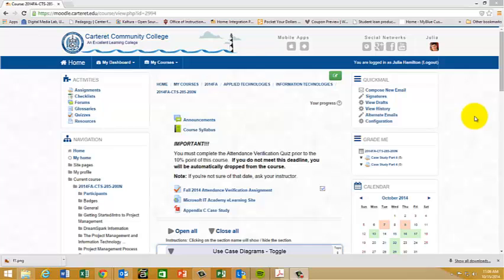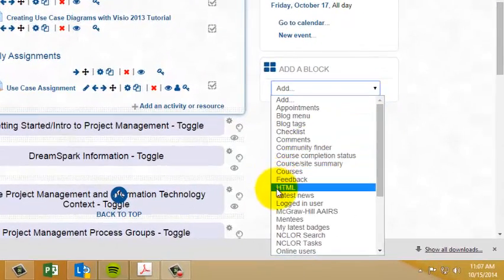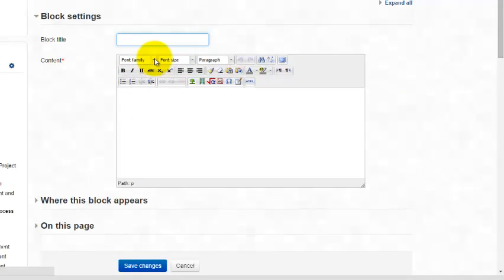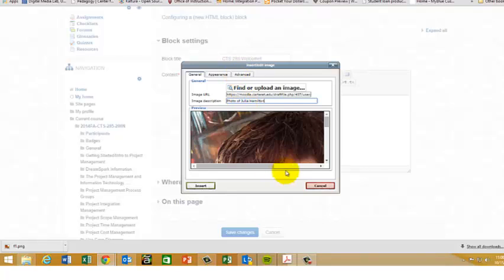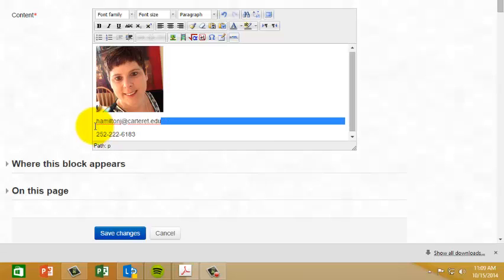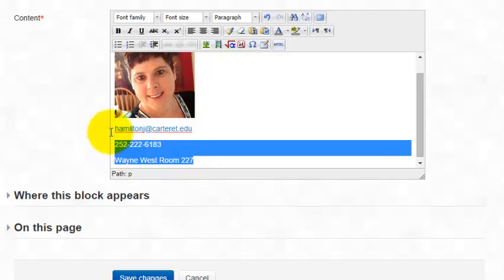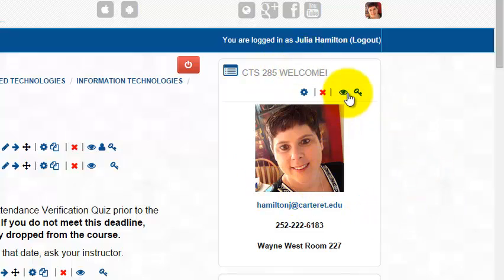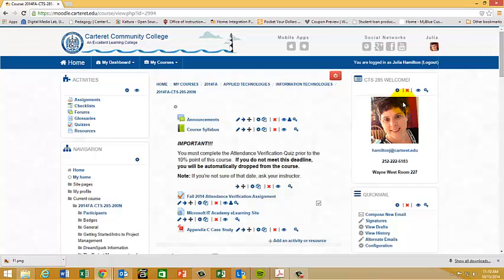Moodle Minute - Using the HTML Block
This Moodle Minute will show you how to use the HTML block in your course to display content for your students.